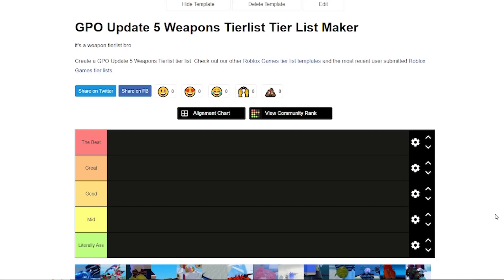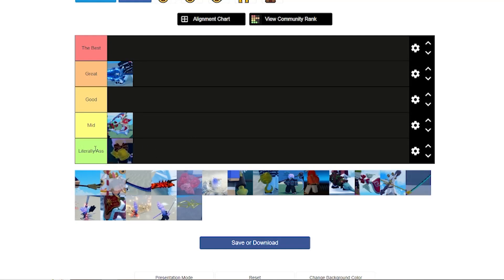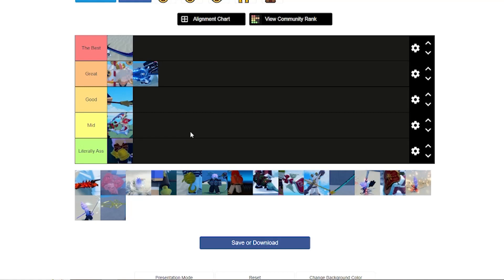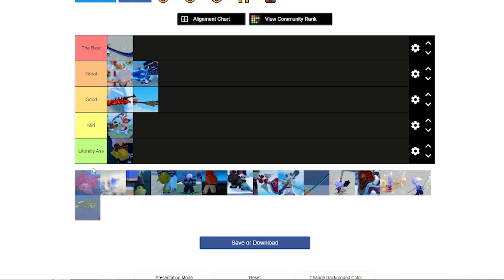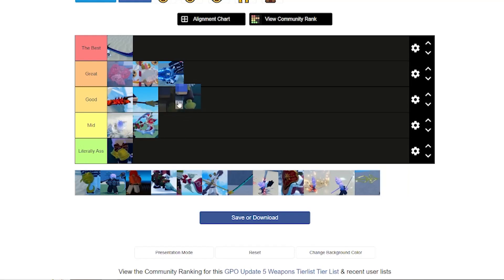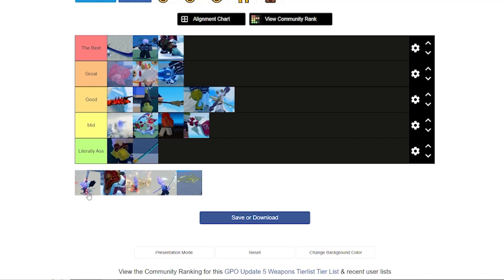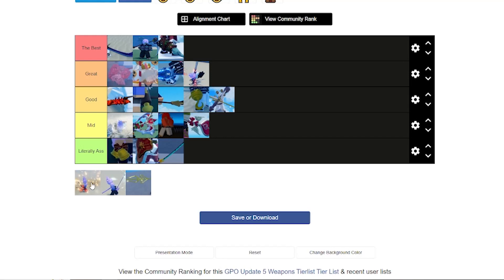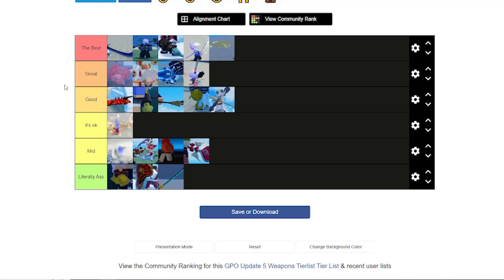[GPO] Update 5 Weapon Tierlist